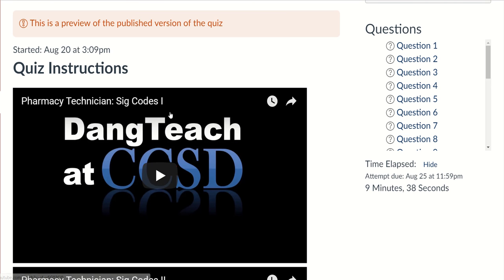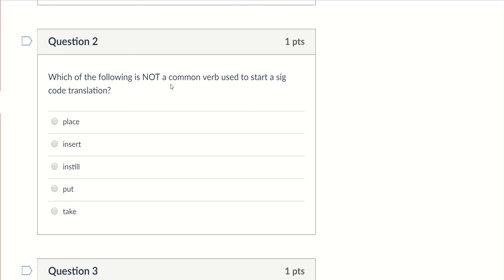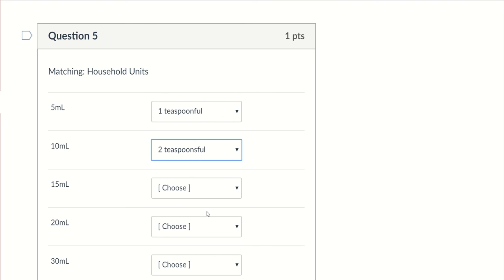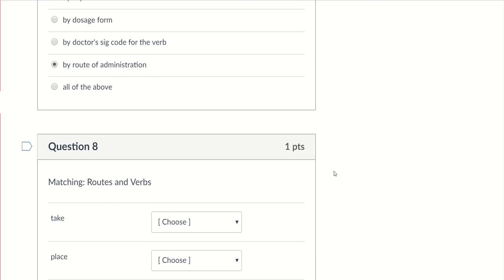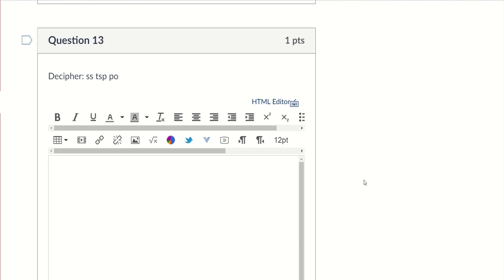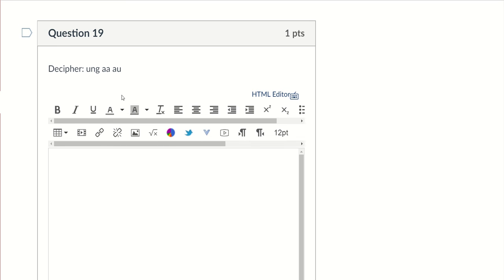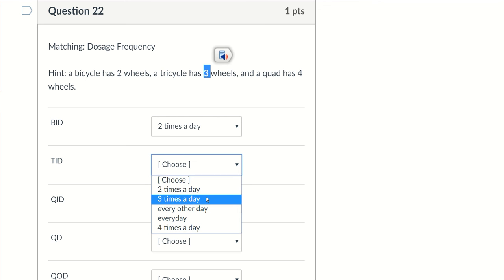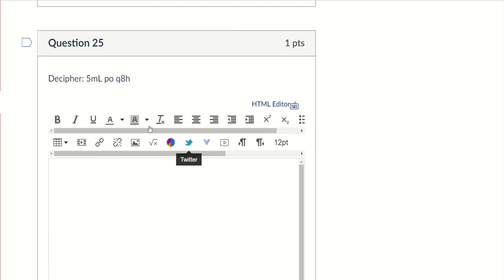PHR208: WeeK 1 BlendEd A -Sig Codes I &II 08/20/2018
Learning Objectives:
1) Be able to decipher sig codes: verb, number, form, route, frequency, additional information.
2) Complete Assignment Week 1 BlendEd A.